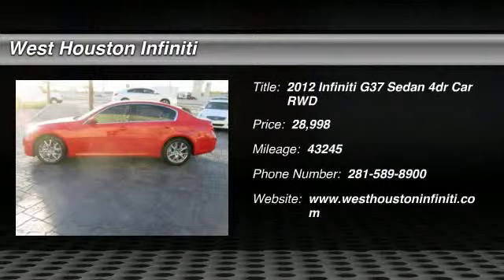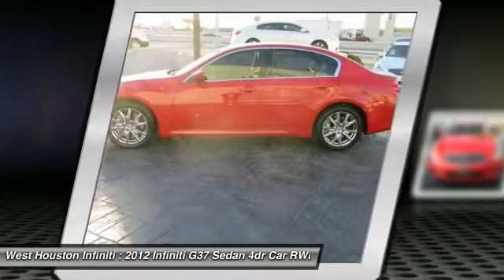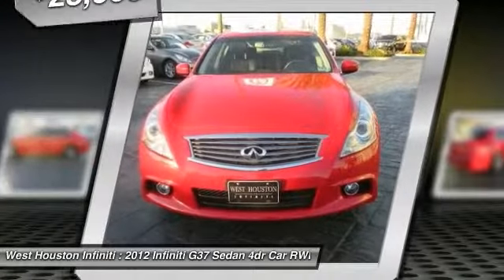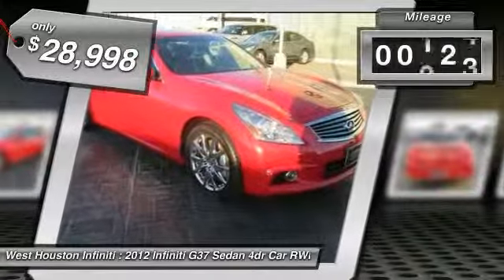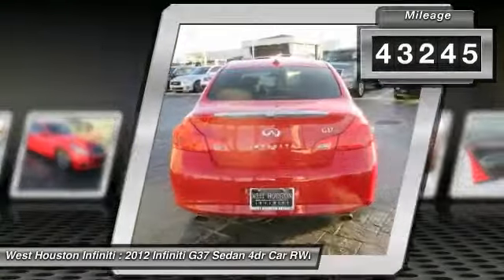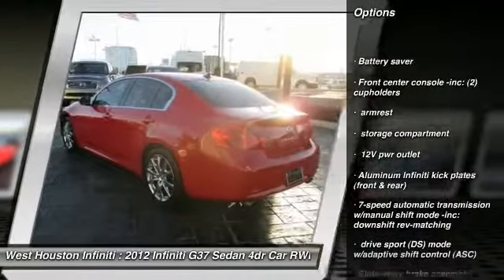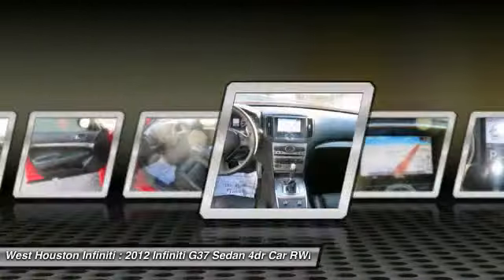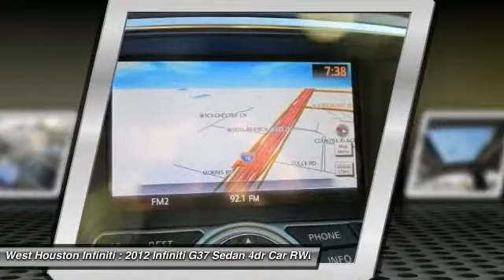2012 Infiniti G37 Sedan Houston TX 9578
2012 Infiniti G37 Sedan Journey

Become the second owner of this well-kept automobile. Very responsive and a joy to drive with great styling and the high tech gadgets for a low cost of ownership. Can you say LOADED? This pristine vehicle has every single option I can think of and it is in AWESOME CONDITION. Look out !!! Here's a lil' Monster, this baby is immaculate and a blast to drive. Certified HOT HOT, HOT, you'll love the power and performance. No disappointments here! CARFAX guarantees this to be a 1 Owner car! CARFAX Vehicle History Report shows nothing negative reported for this vehicle. The only way we stay in business as long as we have is by providing the very best customer service in the industry. This vehicle has Navigation.PREMIUM,SPORT,NAVIGATION We at West Houston Infiniti take great pride in presenting only the finest pre owned vehicles to our qualified customers. Every vehicle undergoes a rigorous 159 point inspection by one of our factory certified technitions. Fresh oil and filter in every car, plus each vehicle, Infiniti or other Brands ,must meet minimum specks for brake thickness and tire wear. Each vehicle is prepared for the front line by removing dent's and scratches from the exterior and refreshing the interior to give you the most desirable vehicle possible. Most of our Infiniti products qualify for Infiniti's certified program which offers 1.99%apr w.a.c and a six year 100,000 mile certified warranty. An auto check will be furnished upon request on any vehicle that you choose